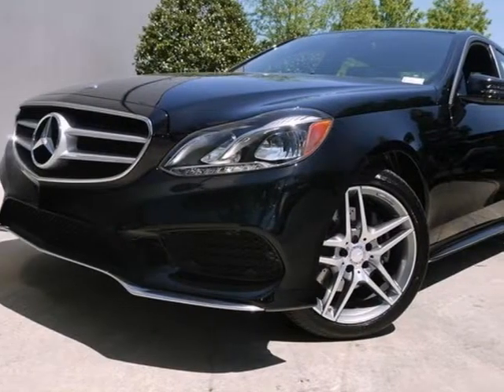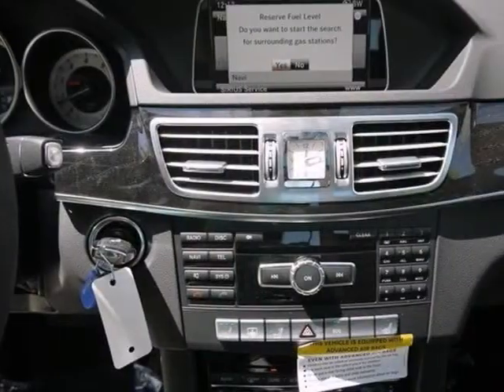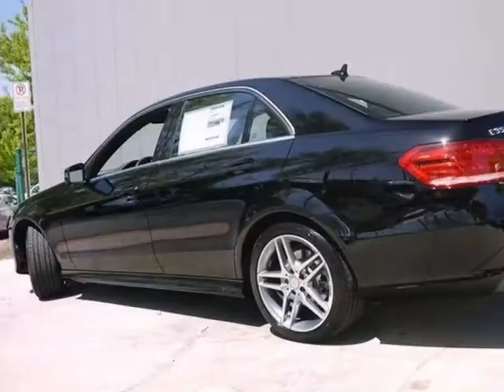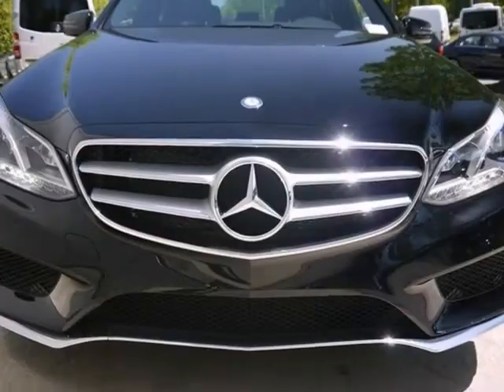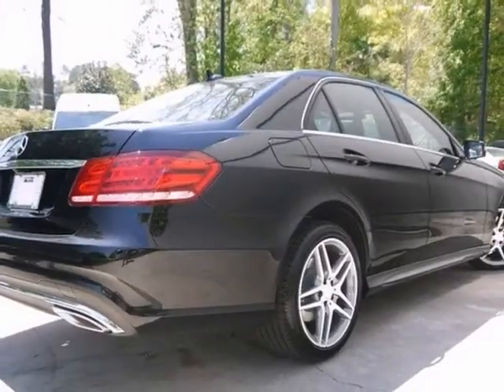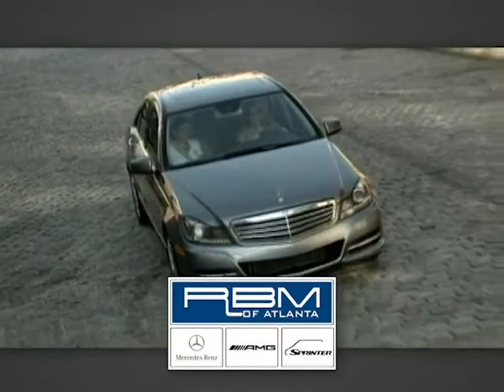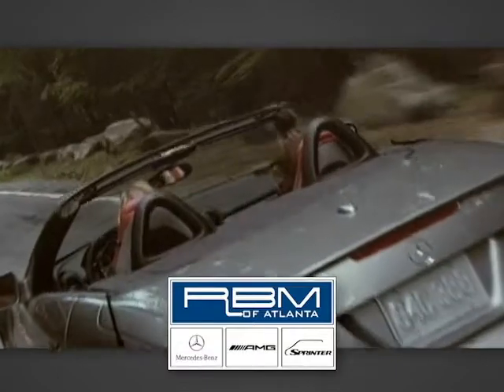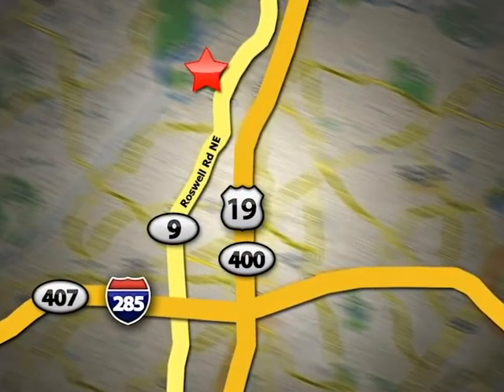2014 Mercedes-Benz E-Class Atlanta GA Marietta, GA M27741 - SOLD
Year: 2014
Make: Mercedes-Benz
Model: E-Class
Trim: E350
Engine: 6 Cyl. 3.5
Transmission: Automatic
Color: Black
Interior: Black
Stock #: M27741

Address:
7640 Roswell Rd